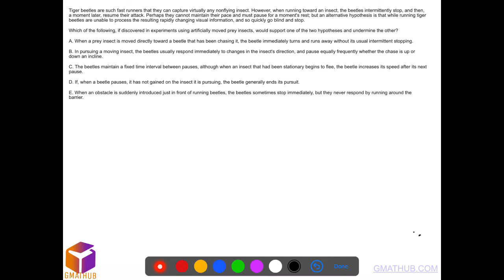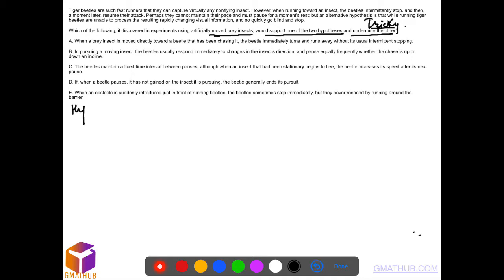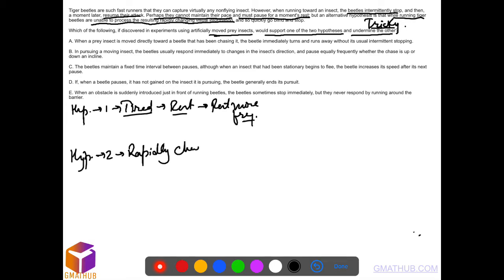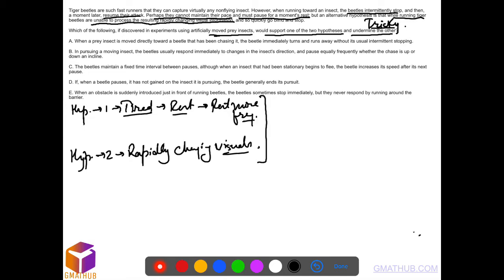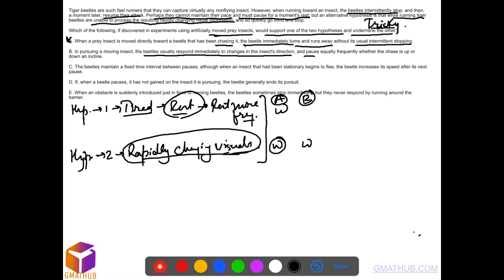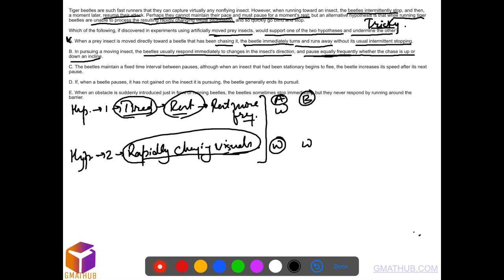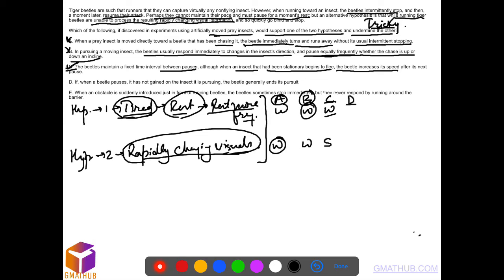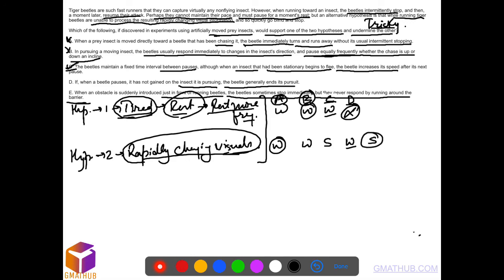Tiger beetles are such fast runners that they can capture virtually any nonflying insect. However